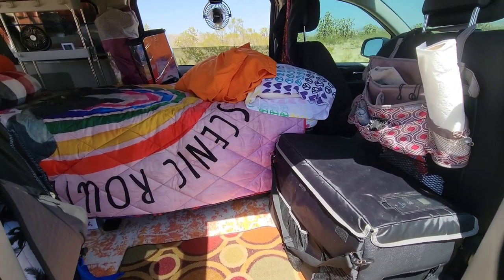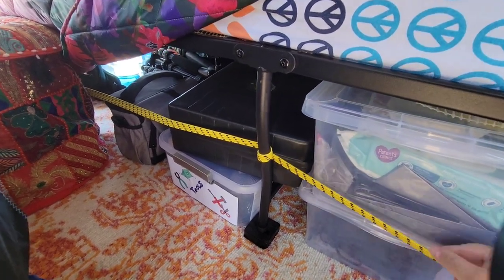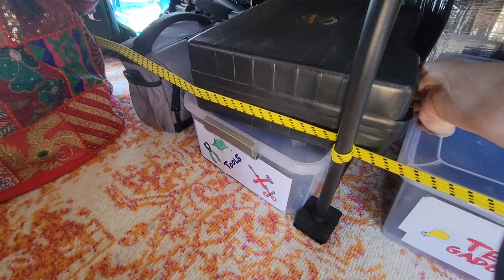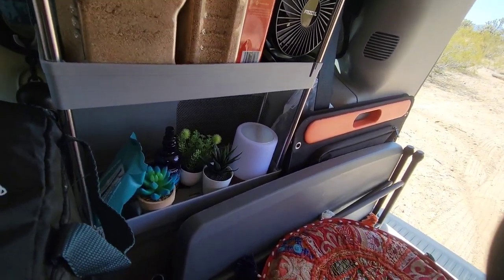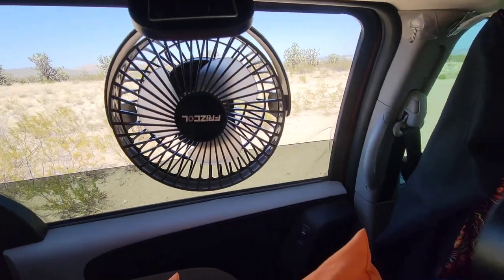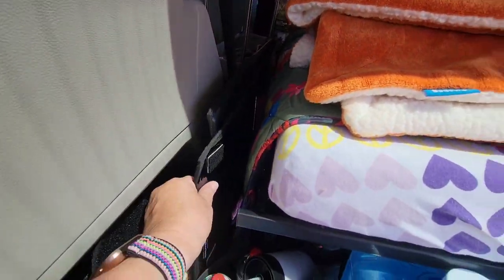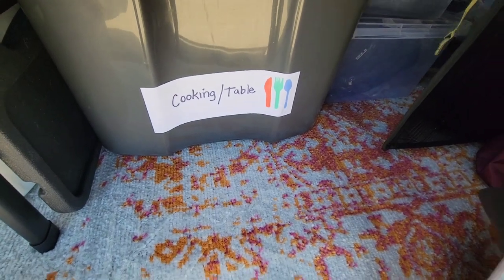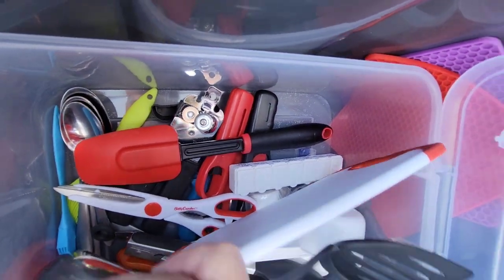Van Tour●No Build Minivan Camper ●What's Inside My Van?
CAR/ SAFETY
Jump Starter Battery Pack
Tire Repair Kit

TECHNOLOGY/PHOTOGRAPHY
Smartphone Stabilizer

KEEPING CLEAN/HYGIENE
Microfiber Towels
Lunatec Spray Bottle
Porta Potty
Toilet cover
Pine Cat Litter
Toilet Waste Bags
Portable Car Vacuum Cleaner

CAMPING
Roll top table-
Personal Folding Table 30 x 20 Charcoal
 WATER
3 Gallon Water Jug
Water Dispenser
ORGANIZING
Pack Gear Organizer
Storage Cart Slim
Storage Containers
Plastic Grocery Shopping Baskets: Small Folding Stackable with Handles
KEEPING CLEAN/HYGIENE
Lunatec Spray Bottle
Porta Potty
Toilet cover
Pine Cat Litter
Toilet Waste Bags

COOKING/EATING
Dish Basin Collapsible with Drain Plug
9.5 Inch Nonstick Frying...
Collapsible Camping Kettle
JoyTutus Insulated Protective Cover
JOYTUTUS 12 Volt Refrigerator, 26 Quart
HOTLOGIC Food Warming Tote
Stove Windscreen
Butane stove

POWER/ENERGY
Jackery Power Station

COMFORT
Indoor Room Thermometer
Clip on Fan
Window Covers-Weathertech.com
Jumbo Size Wall Clips
Fairy String Lights
ZINUS SmartBase Heavy Duty Bed Frame
Trifold Mattress
Sherpa Blanket
Night Light Touch Sensor
Hippie Wall Hanging